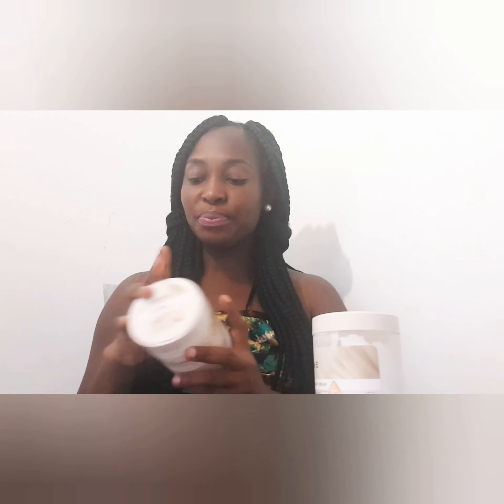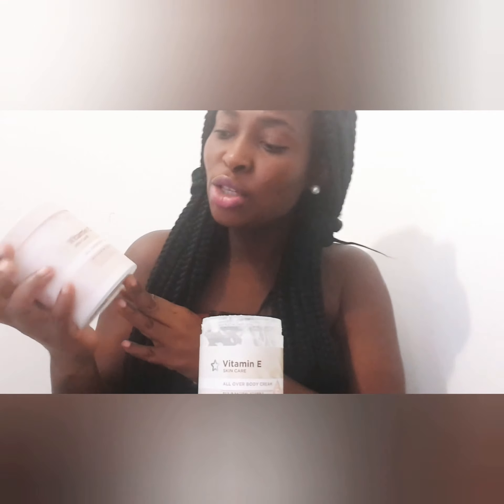Vitamin E Skincare - Superdrug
skincare products!!